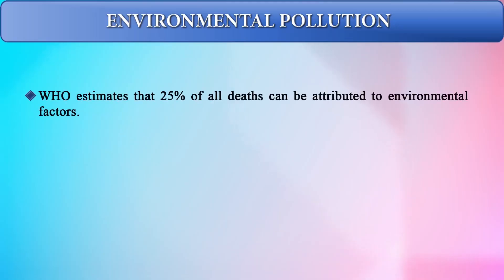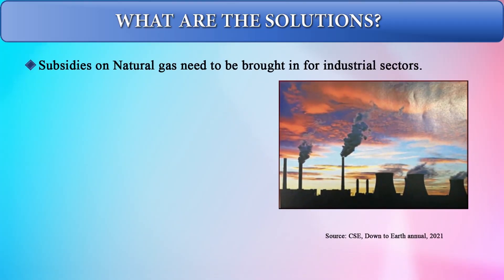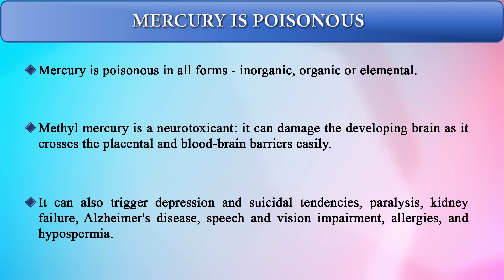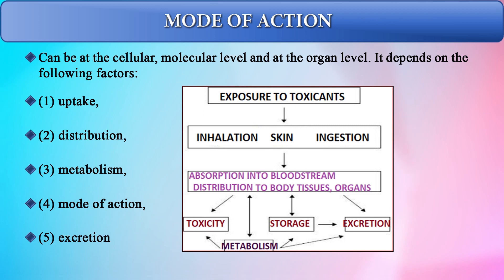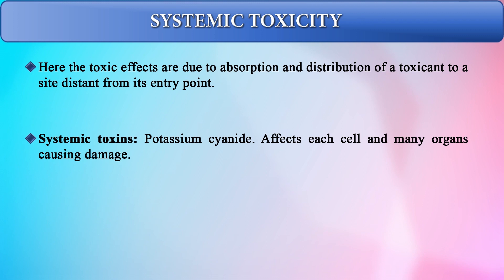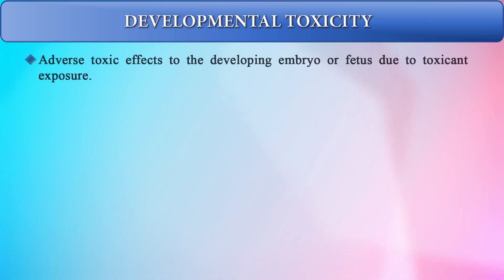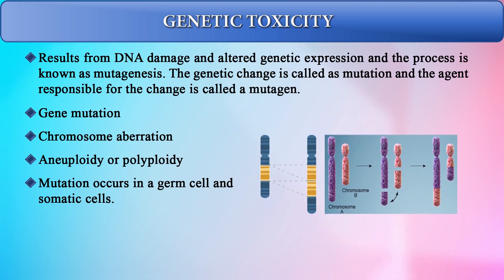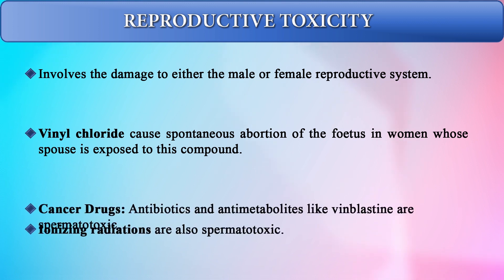Effects of Toxicity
MEV-004: ENVIRONMENTAL TOXICOLOGY